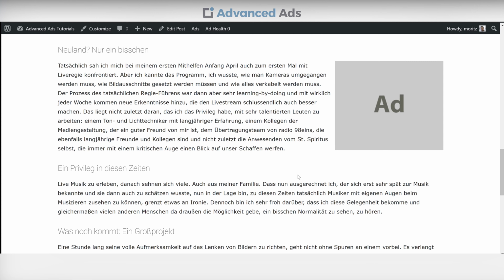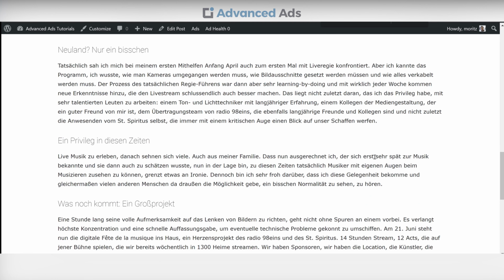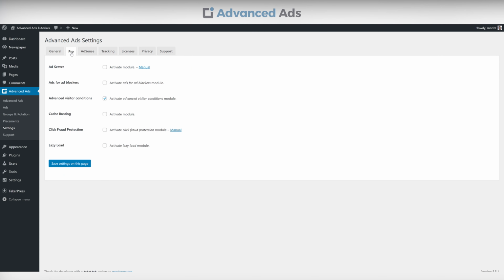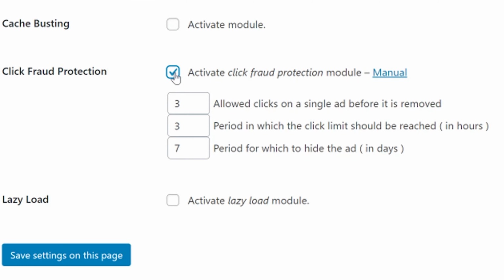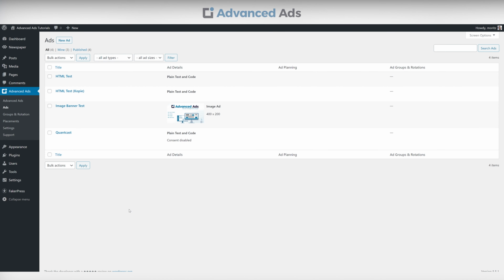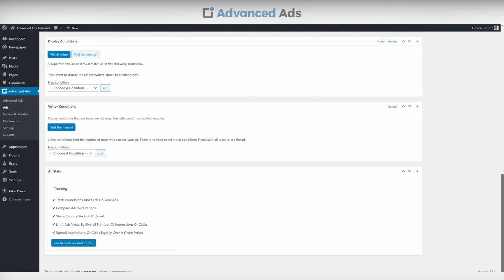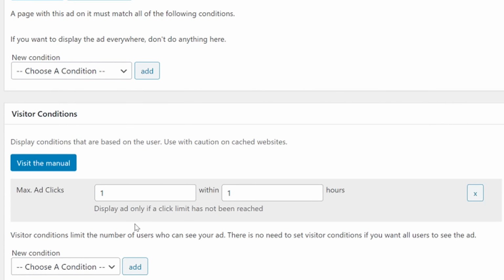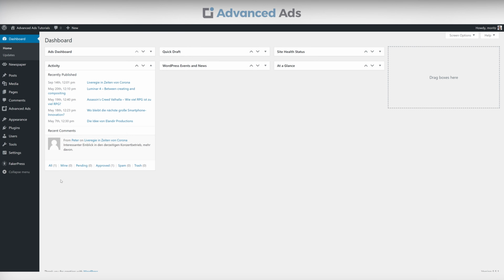Click Fraud Protection | Advanced Ads Tutorial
In this video we showcase or Click Fraud Protection!